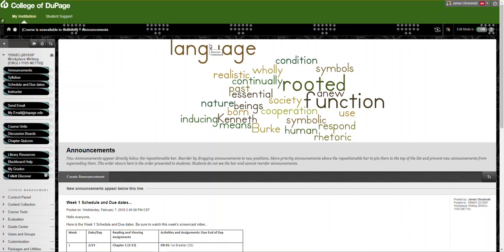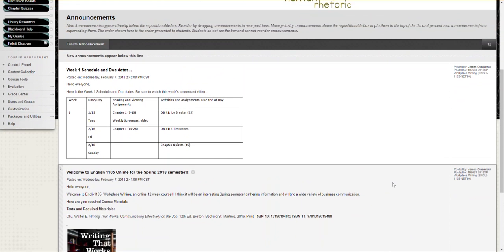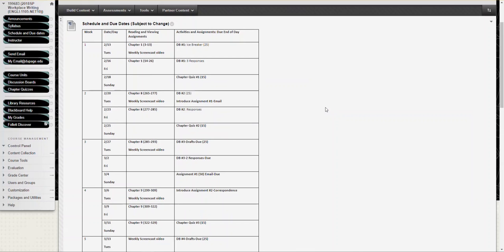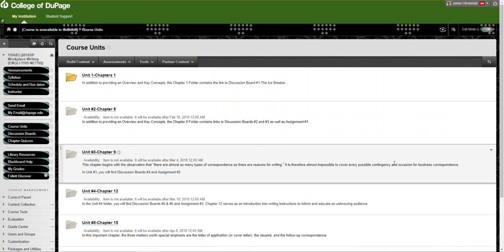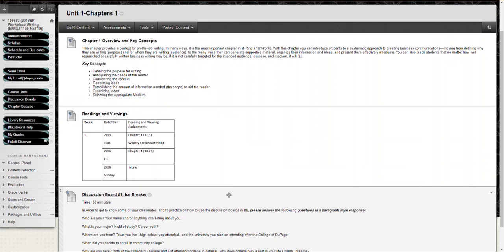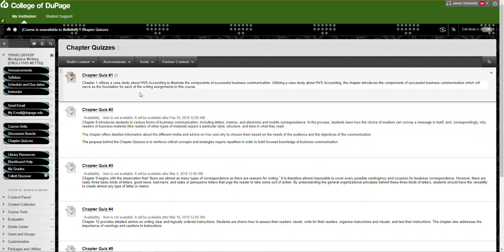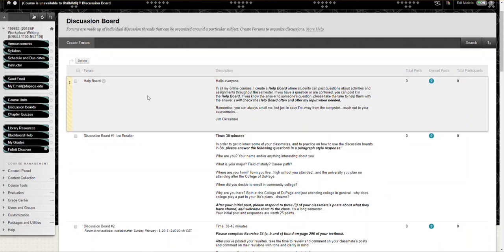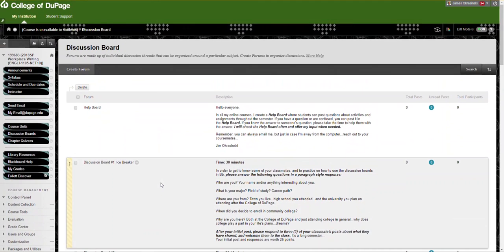1105 Week 1 Screencast Video